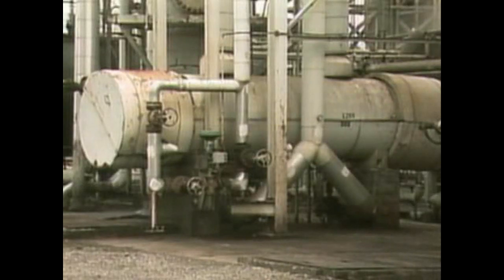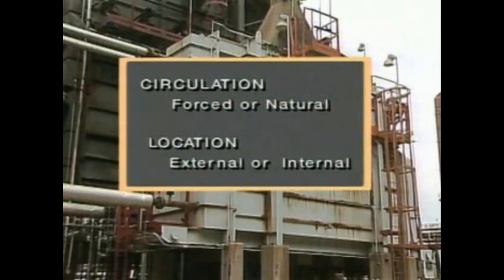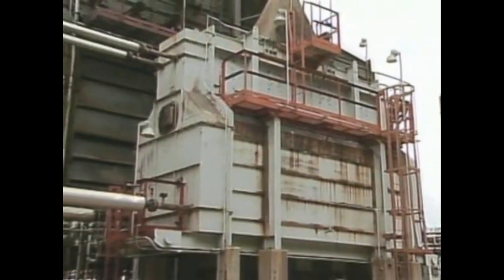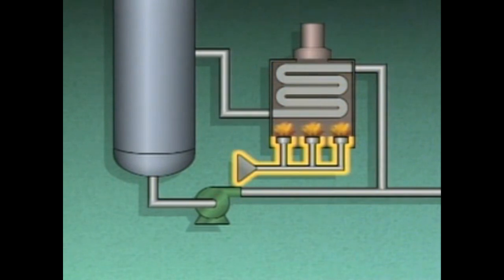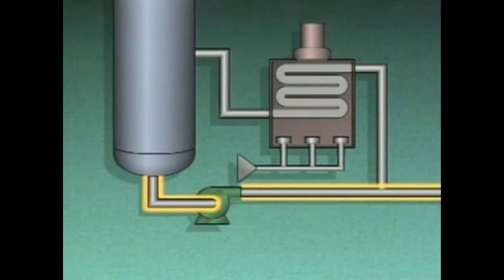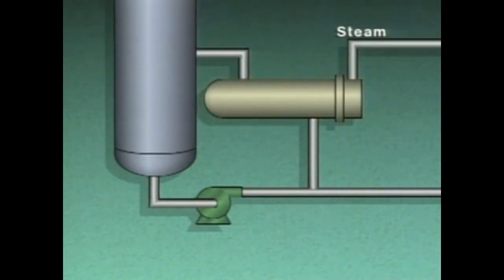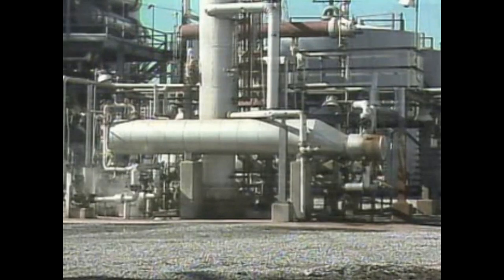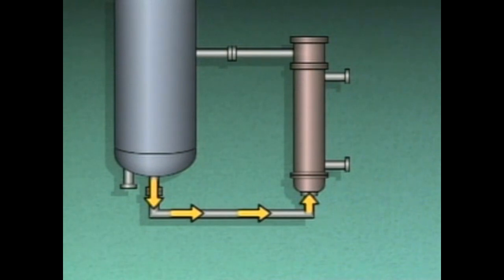08 Reboilers and Condensers Used in Distillation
00:00 Reboiler
00:15 Reboiler categorization
00:35 Forced circulation reboilers - Fired reboilers
01:29 Forced circulaiton reboilers - Shell and tube reboiler
02:07 Natural circulation Systems - Thermosiphon
03:20 Cattle reboiler
03:58 External and internal reboilers
04:40 Overhead condenser
05:10 Fin-fan condenser
05:40 Water cooled condenser
07:00 Refrigerant
07:07 Total vs. partial condenser